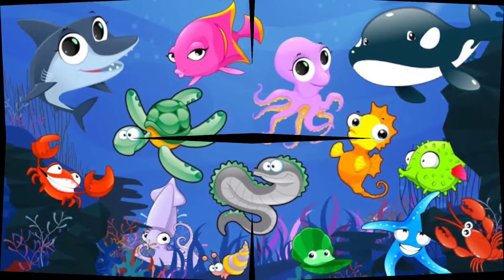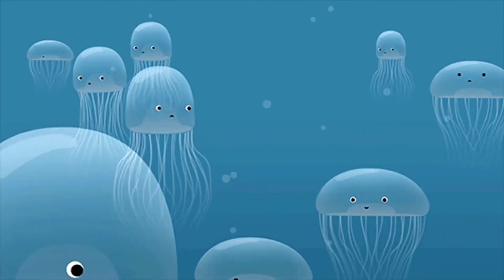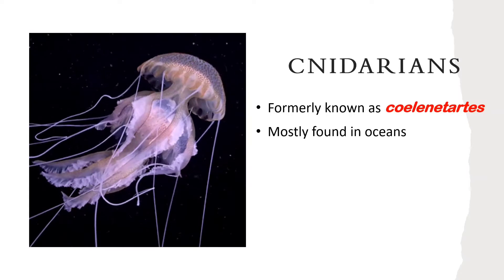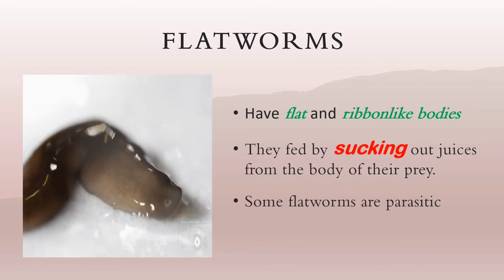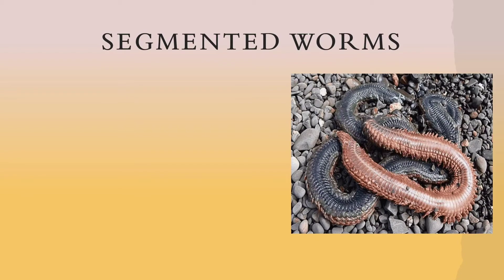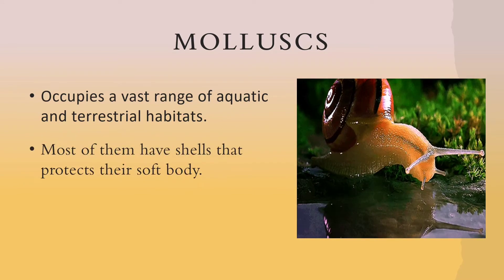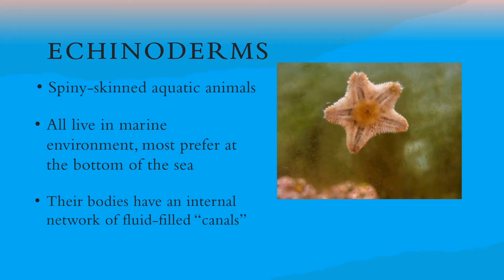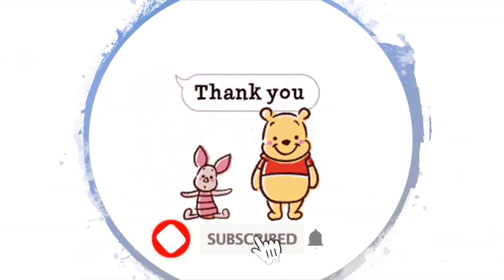Invertebrates | Animals without backbones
Invertebrates live in all kinds of environments and in almost every place on Earth.